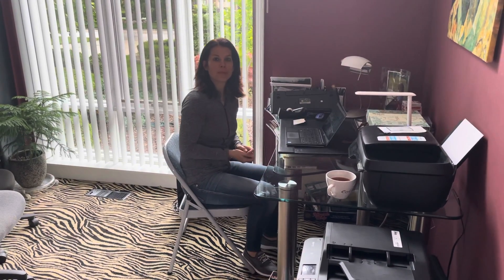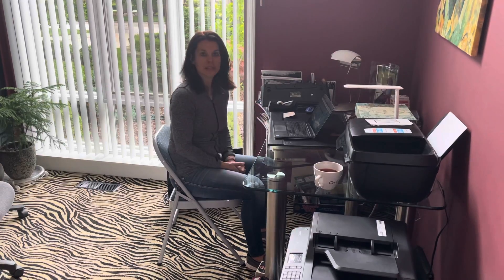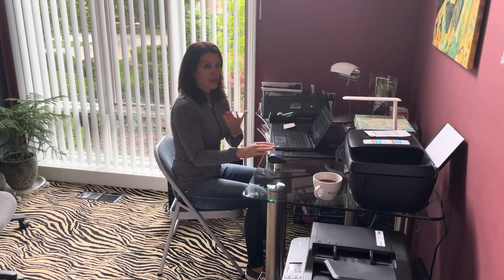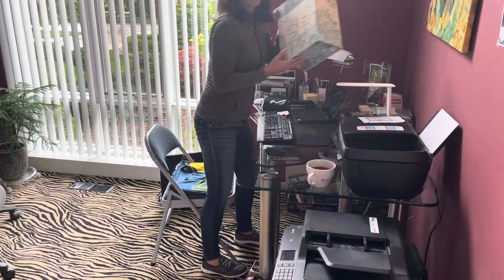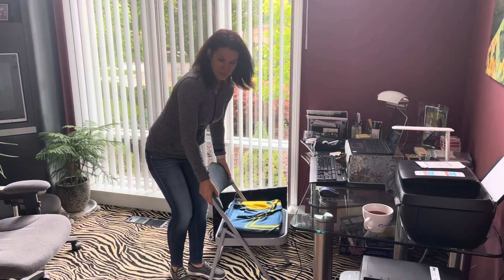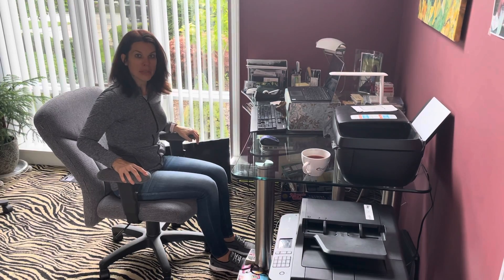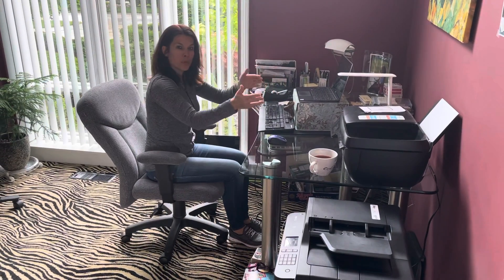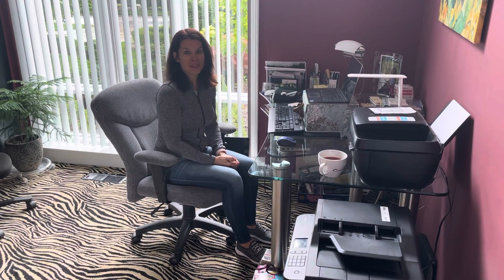Converting your temporary home office into a permanent ergonomic space!